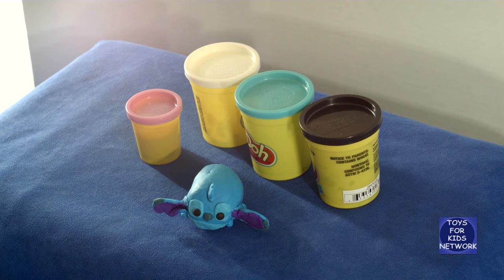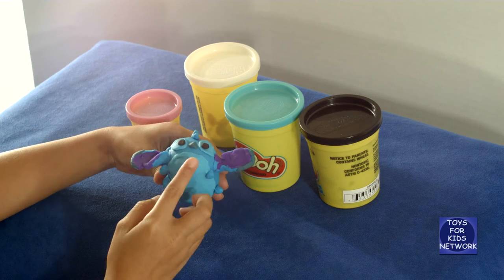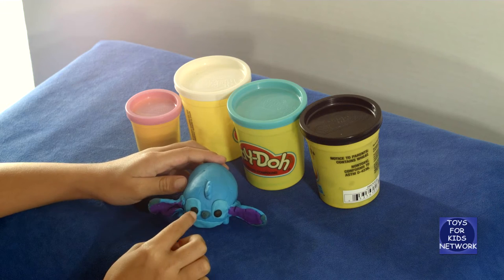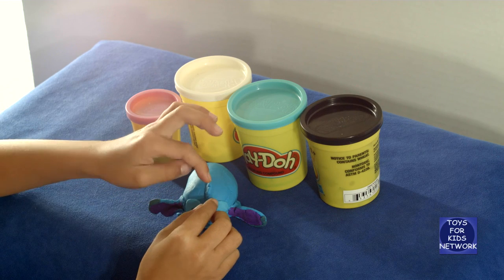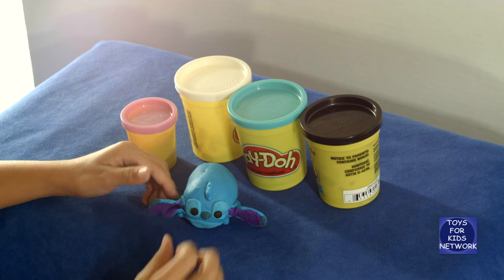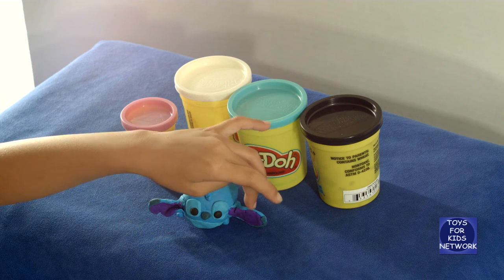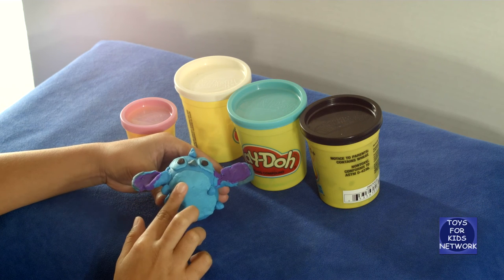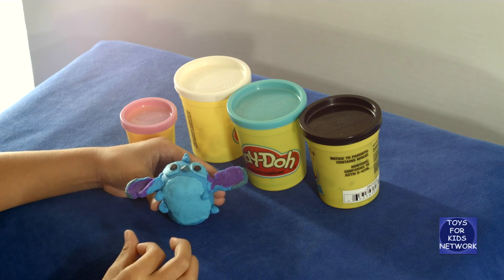Tsum Tsum Disney Lilo and Stitch Play Doh Collection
I love Tsum Tsum so much so I have decided to create Stitch out of Play doh! Woohoo! I also love Lilo and Stitch movie. It's one of the movies that I watch growing up. I love all disney movies, some of their movies makes me cry sometimes :(...